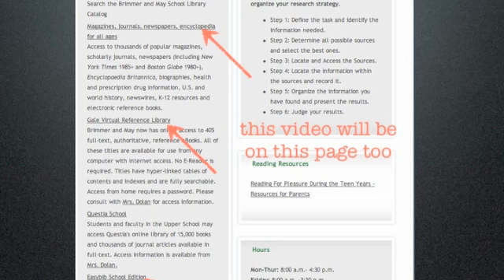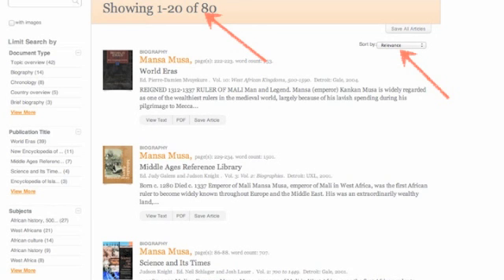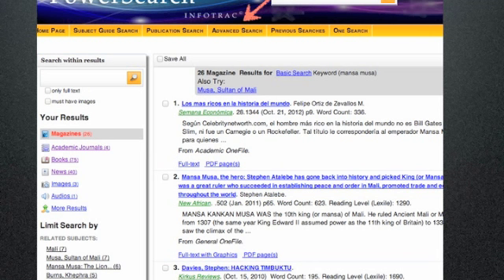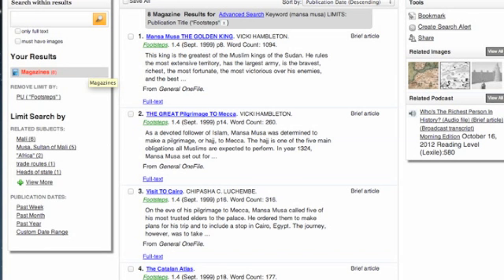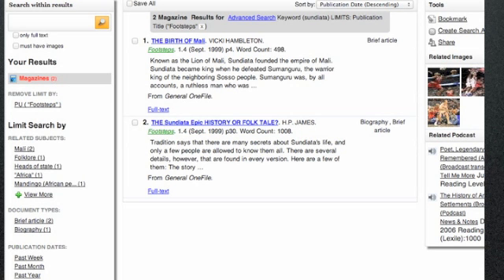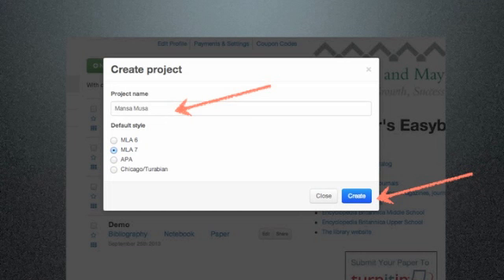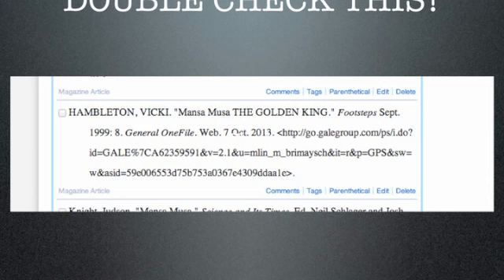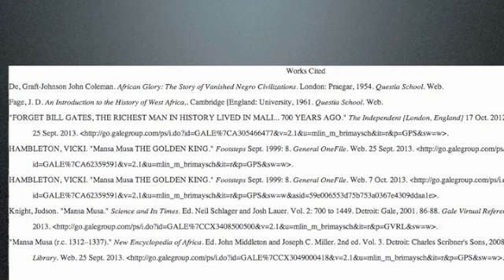African Kings Research Project sources and Easybib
6th grade African kings sources and citations